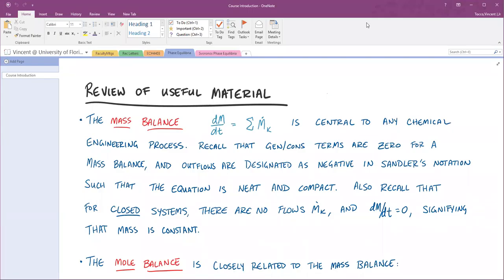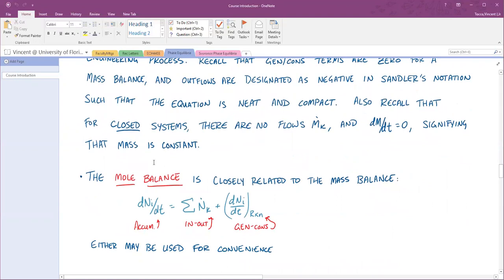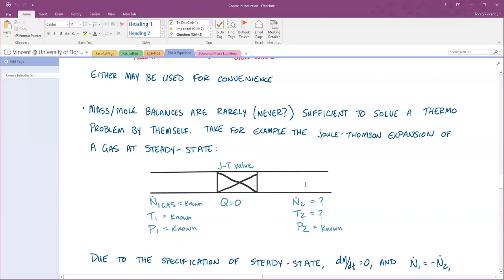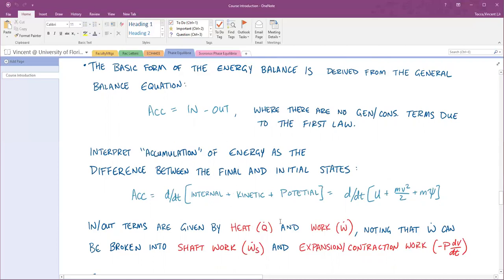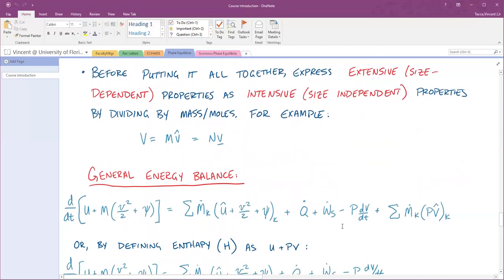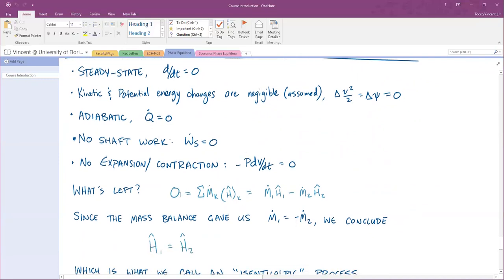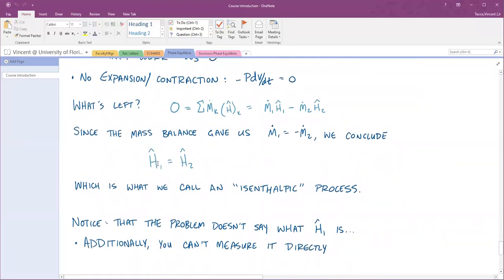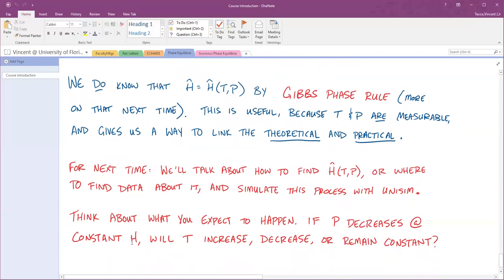1.2: Review of Useful Material (Phase Equilibria)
A brief crash course of material from previous courses (namely Material and Energy Balances and Process Thermodynamics) that is needed to succeed in Phase Equilibria.